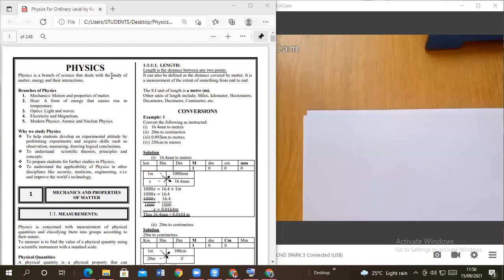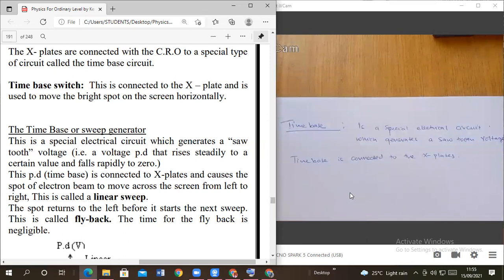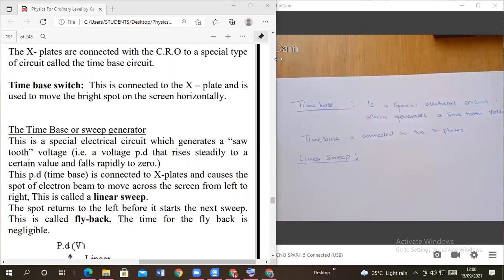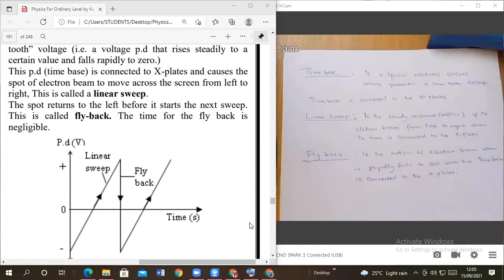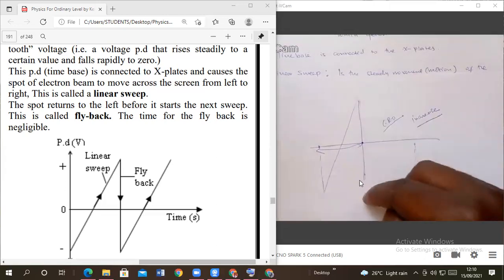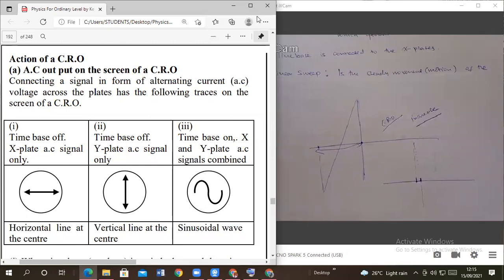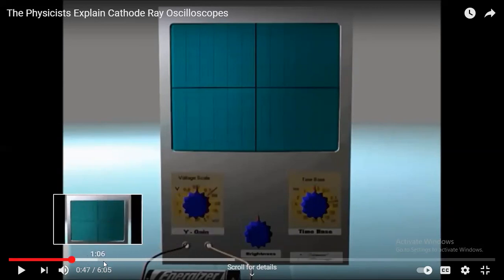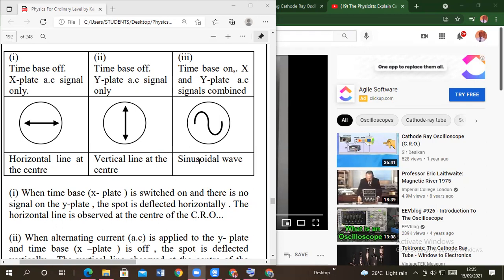MODERN PHYSICS TIME BASE PART 1